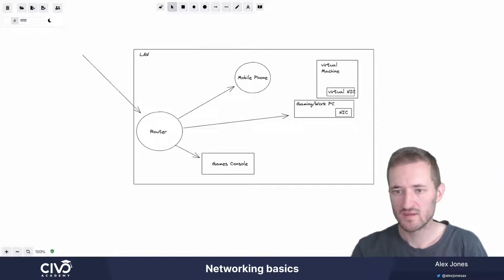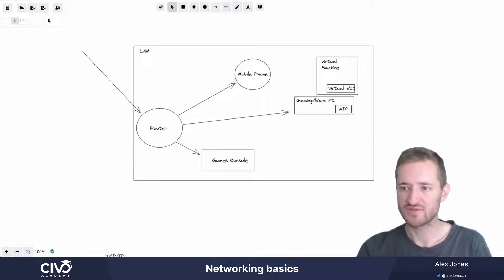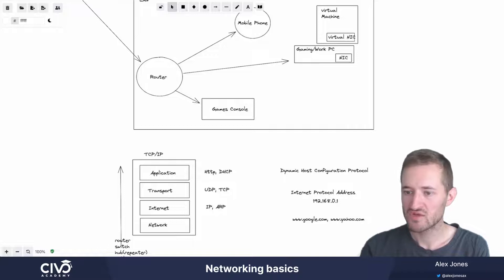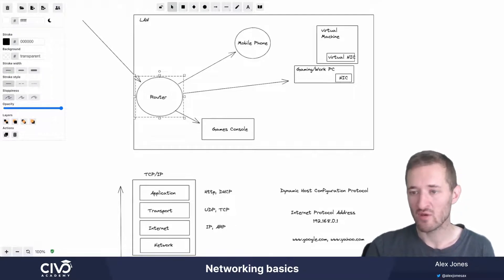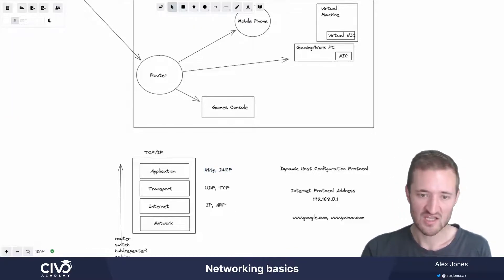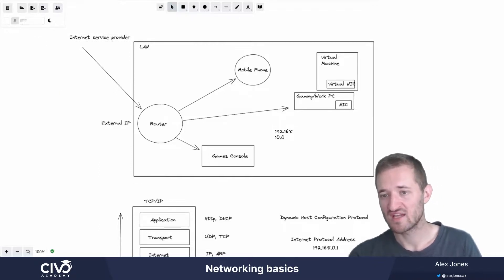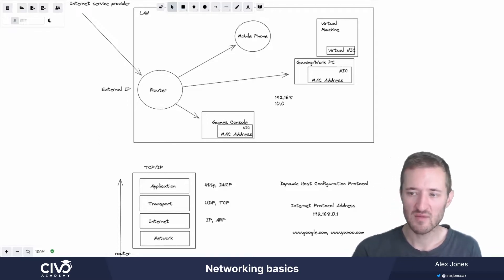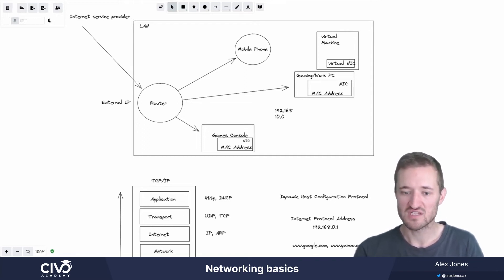An Introduction to Kubernetes Networking - Civo Academy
Discover what Kubernetes networking is all about and get the fundamental knowledge you will need to understand more about container to container, pod to pod, and node to node networking within Kubernetes.